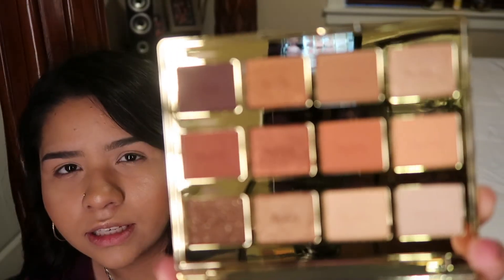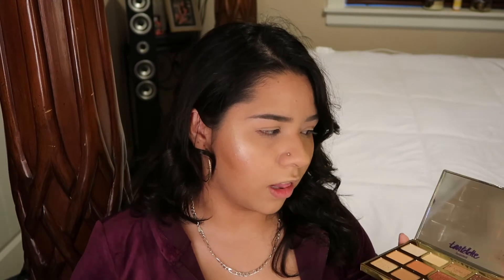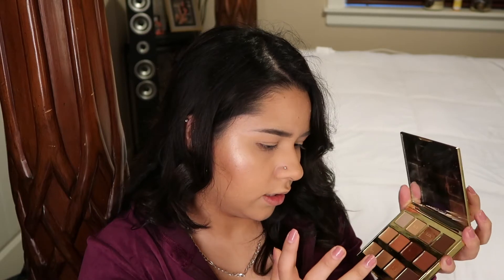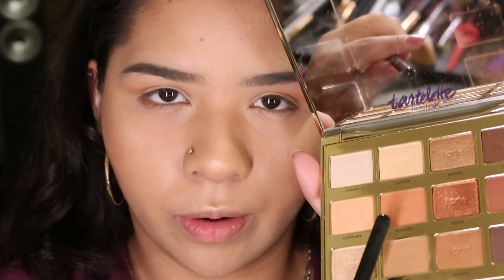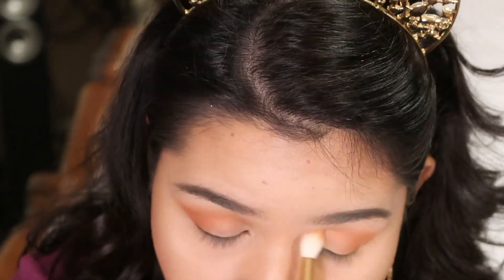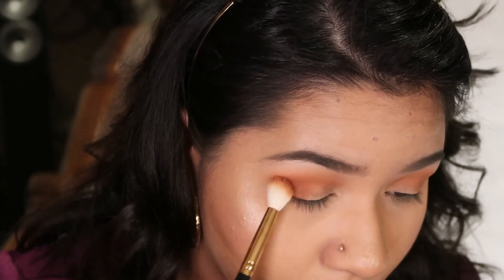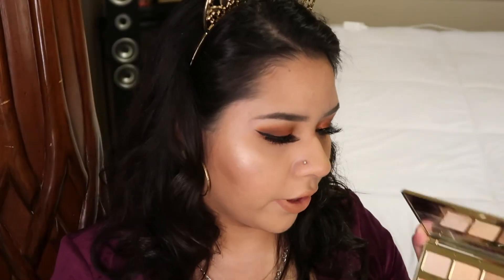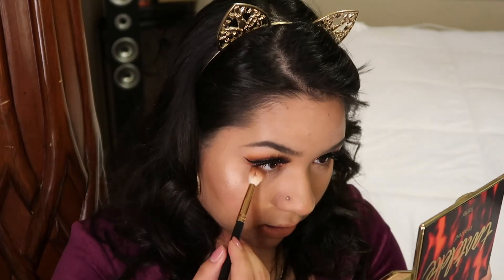Tarte Toasted Palette | Review + Tutorial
Thank you all for the support and I hope you guys enjoyed the video. I"ll see you guys on Friday after thanksgiving!